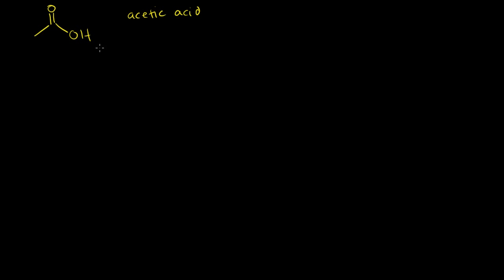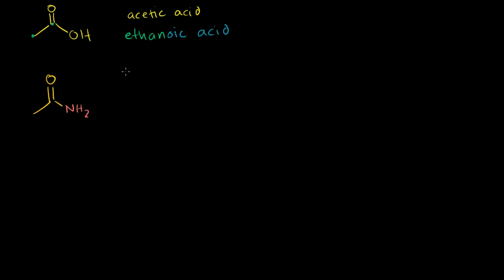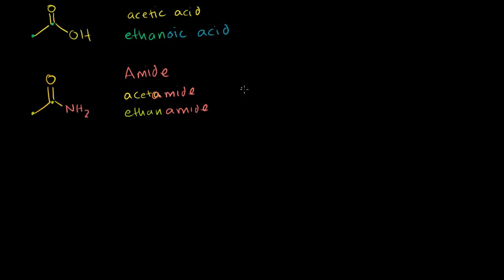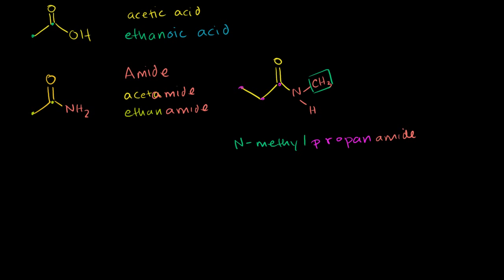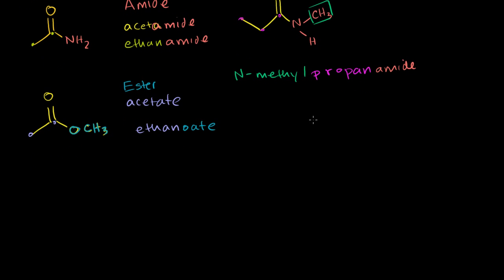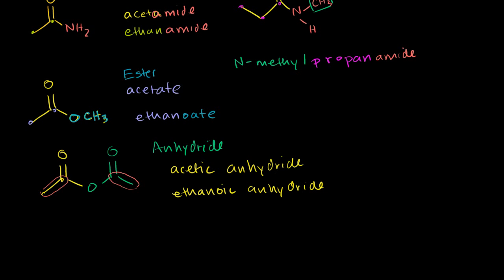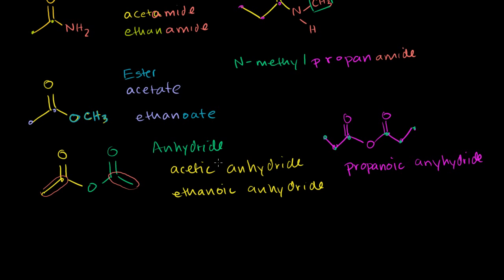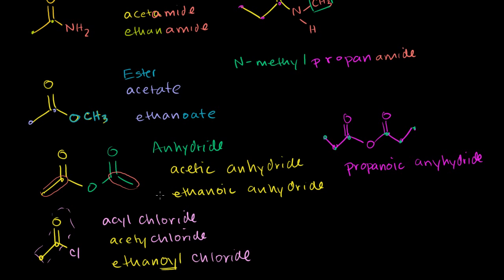070 Amides, Anhydrides, Esters and Acyl Chlorides